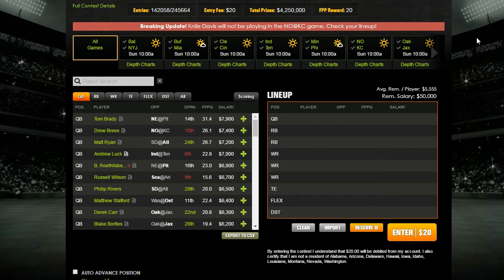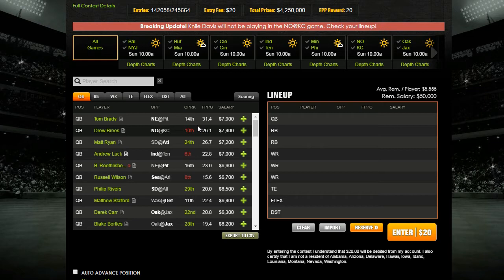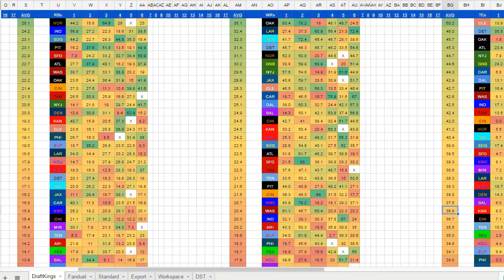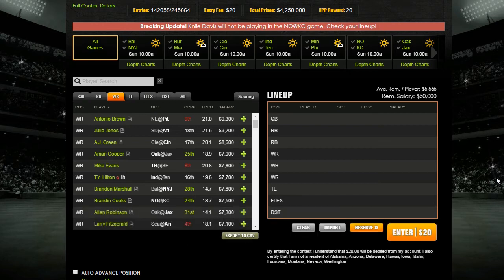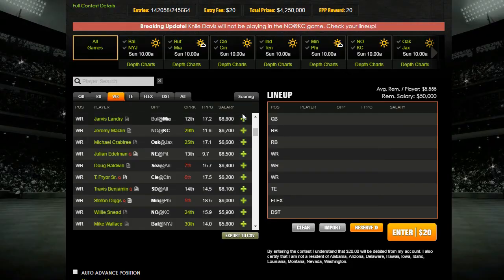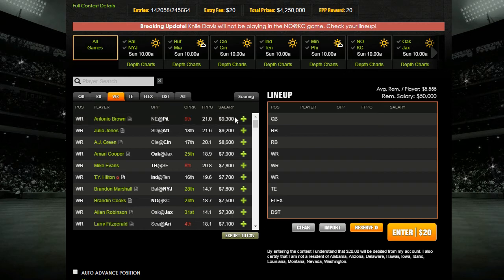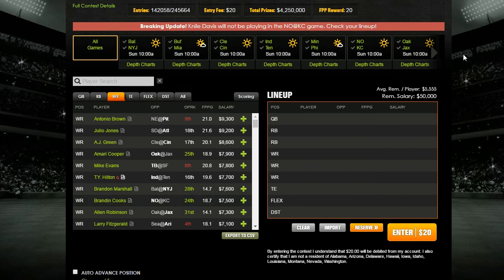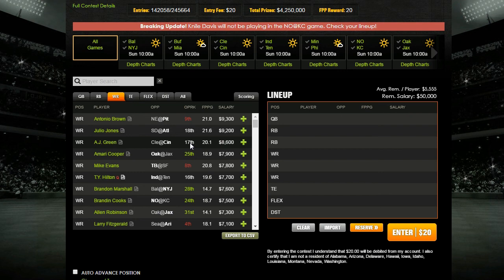4 Tips To Being Contrarian in the NFL- DraftKings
Four simple tips to find under-owned players, without having prior knowledge!